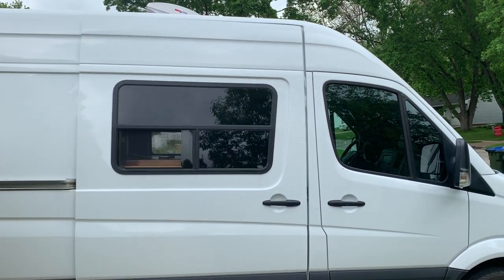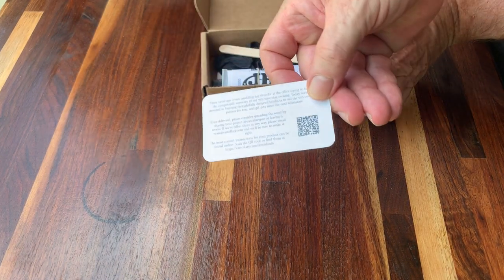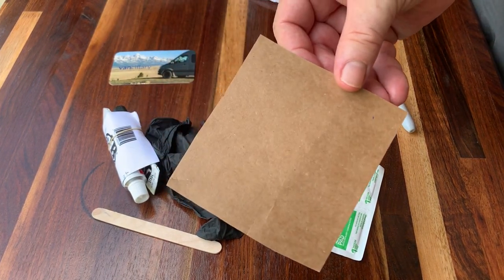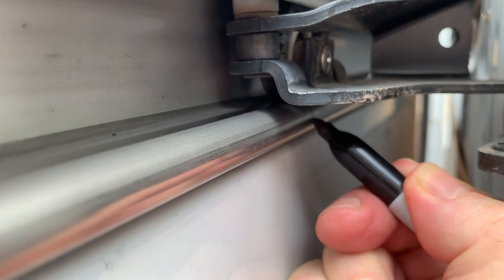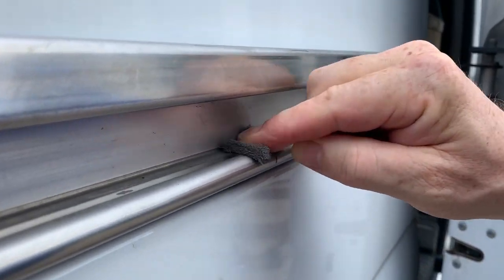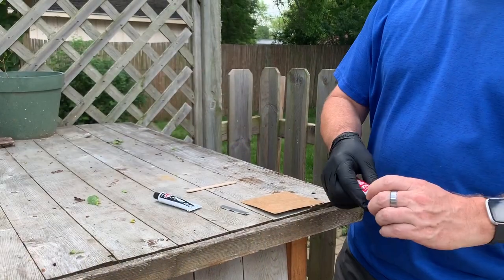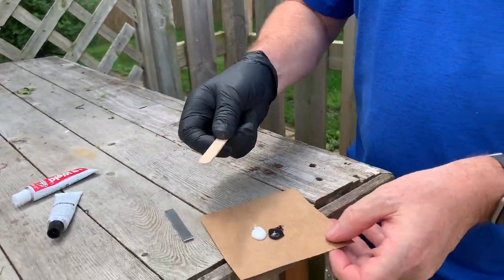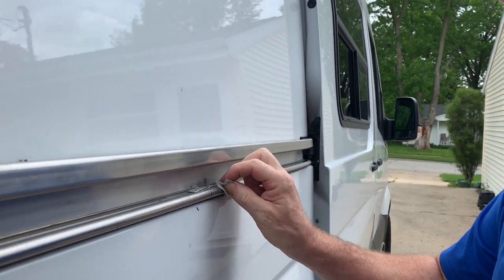HOW TO INSTALL A SLIDING DOOR STOP by VANcillary in your DIY Camper Van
The side sliding door on a Sprinter van needs to be open all the way in order to lock in position so it won't slide shut if you're parked on a slope. But sometimes you only want it open part way.

This video shows how to install the door stop kit from VANcillary which will hold it right where  you want it.